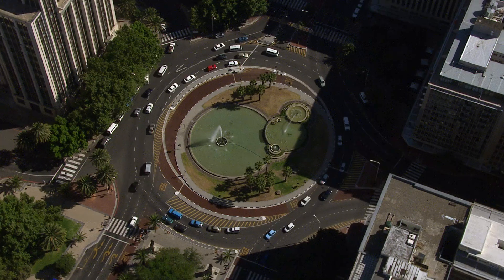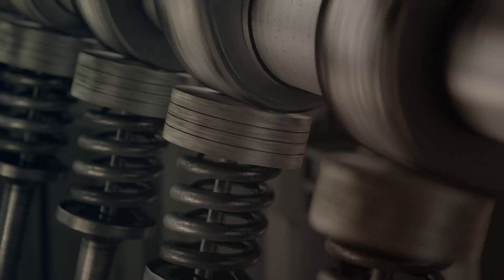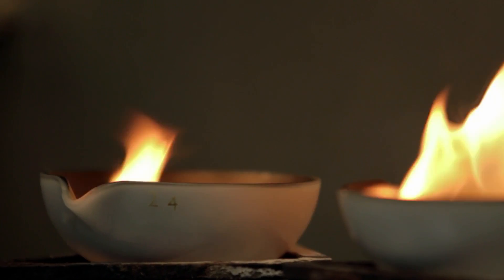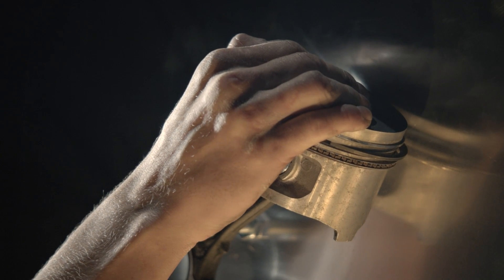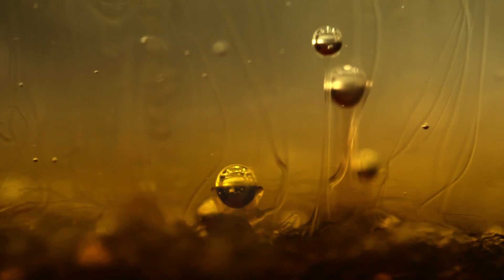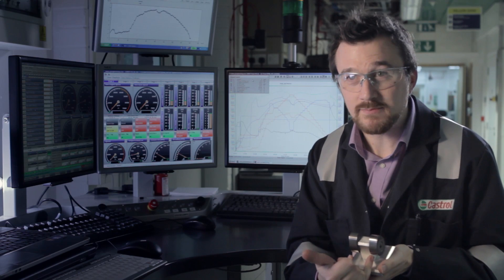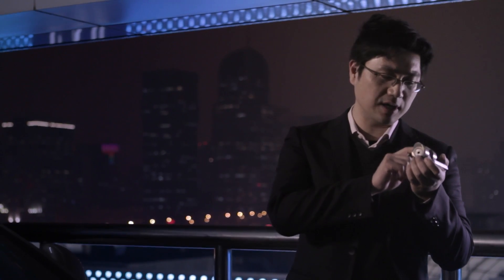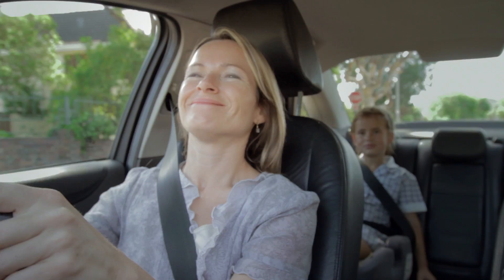Intelligent Molecules: the amazing science of Castrol Magnatec (shortened version)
A shortened version of the full documentary which shows a journey around the world to explore the challenge of creating a unique car engine oil that clings to metal.